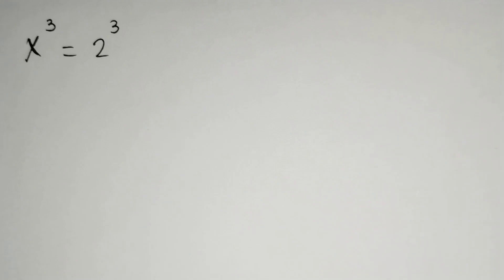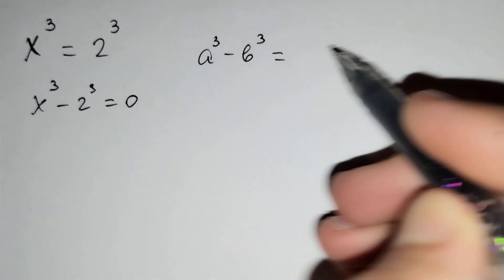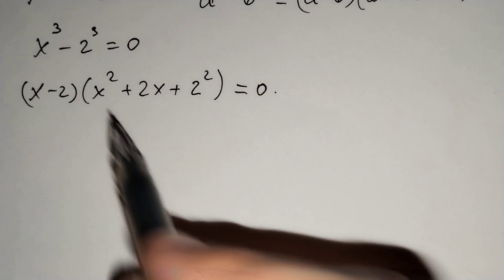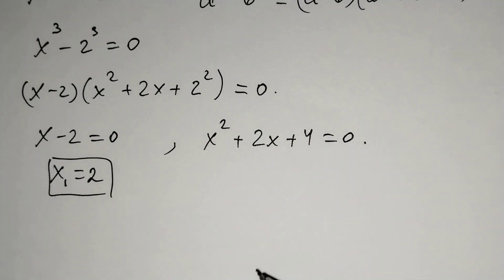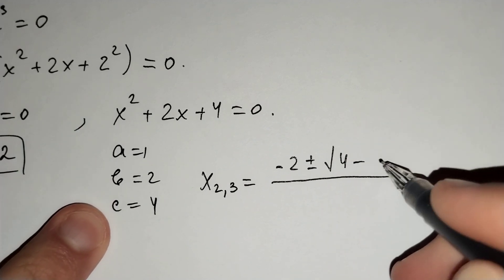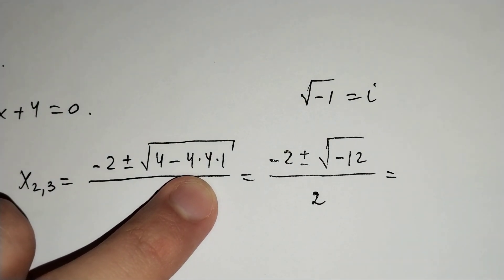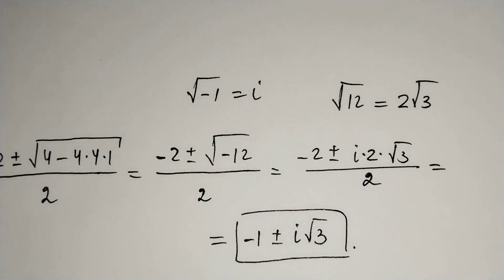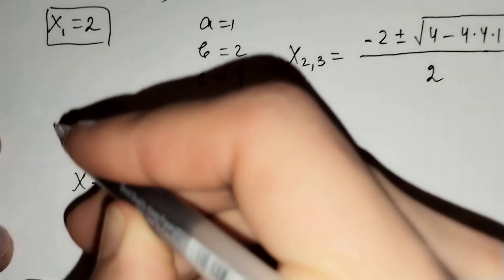A nice math problem